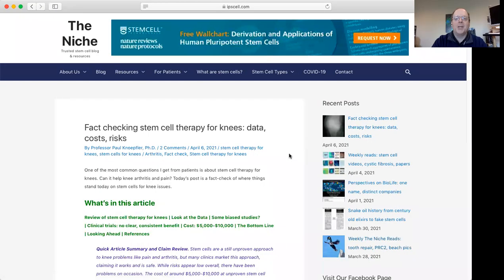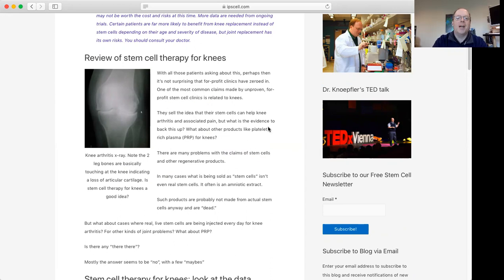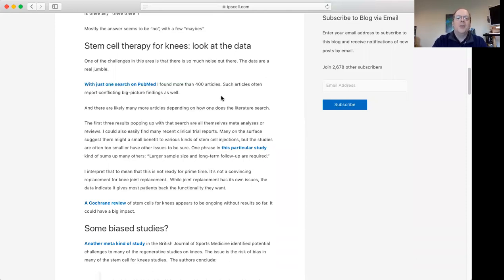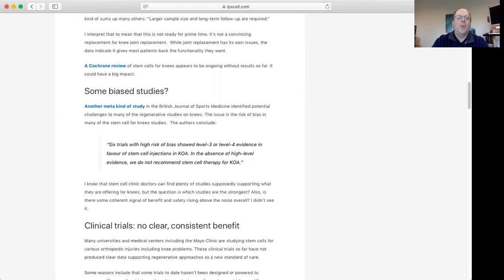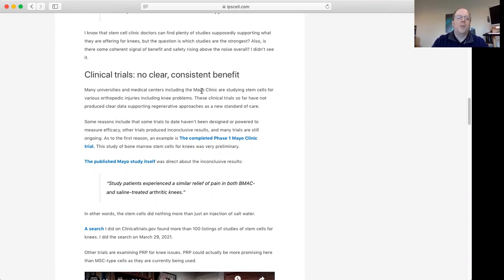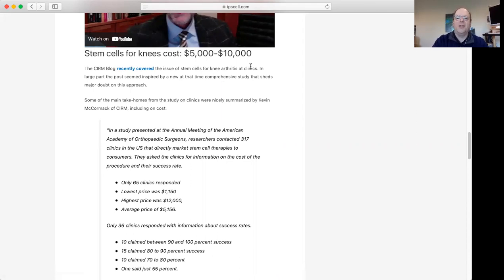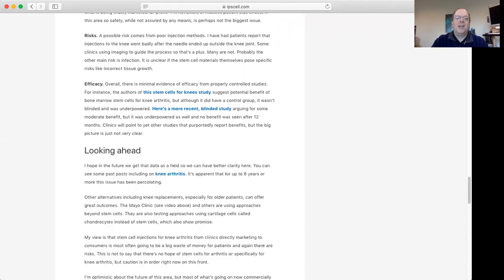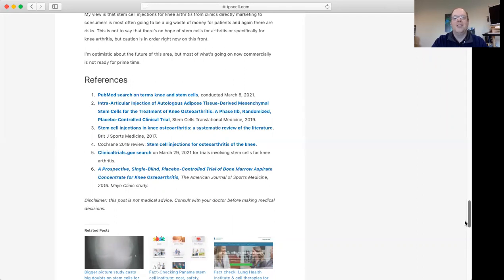Stem cells for knees, pain or arthritis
This video by Dr. Paul Knoepfler, Professor at UC Davis School of Medicine, fact-checks the idea of stem cells for knees, whether it's pain or arthritis or both. We take a look at the scientific and medical literature. The video also tackles some key questions such as whether stem cells can actually grow cartilage. Is there any benefit beyond a placebo effect for a month or two? The cost of $5000-$10000 on average can really add up with multiple injections. To read more go to The Niche